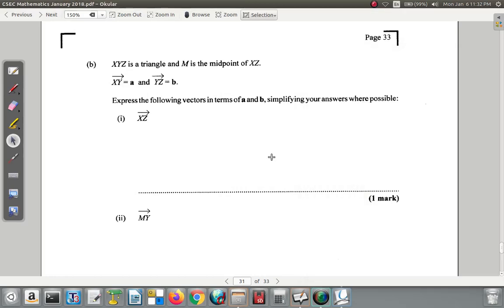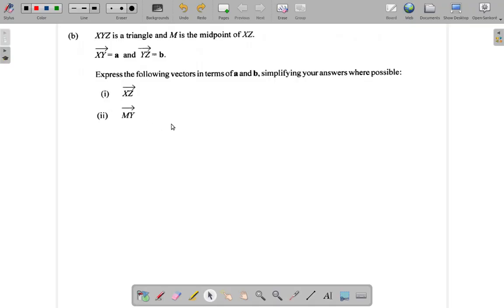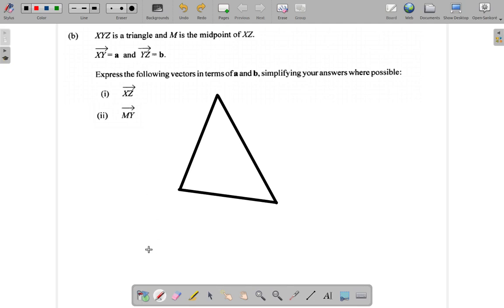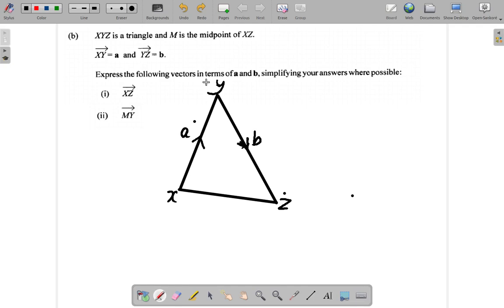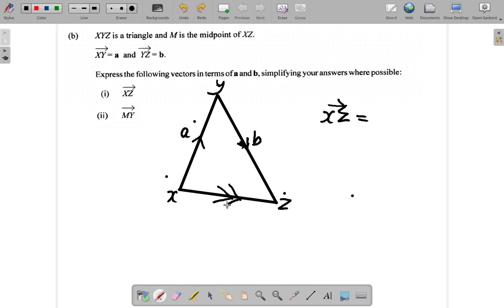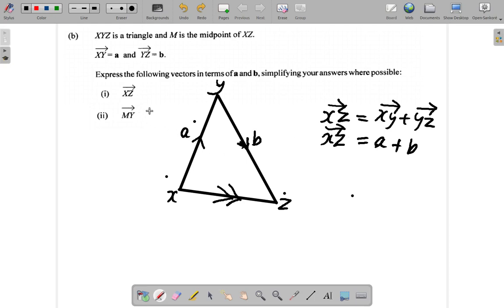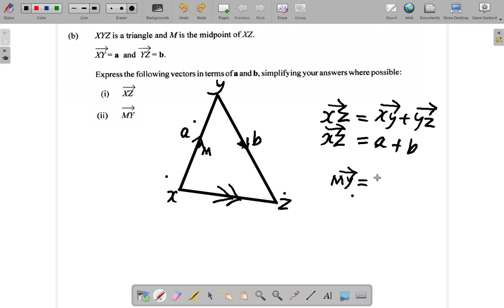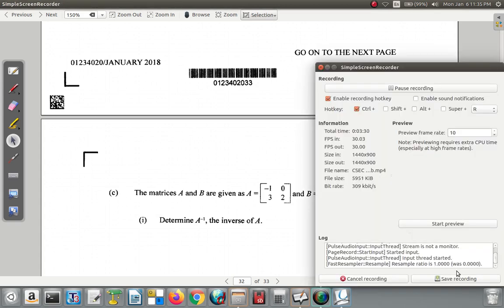January 2018 Question 11 b CSEC Mathematics Past Paper Solution